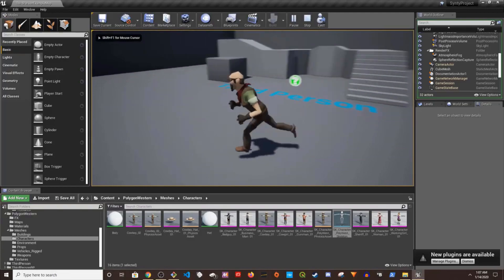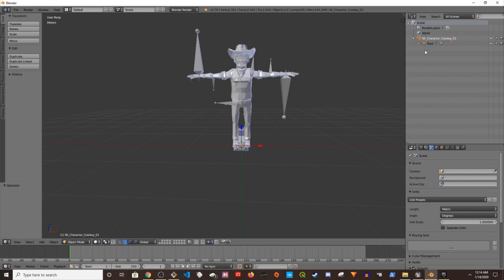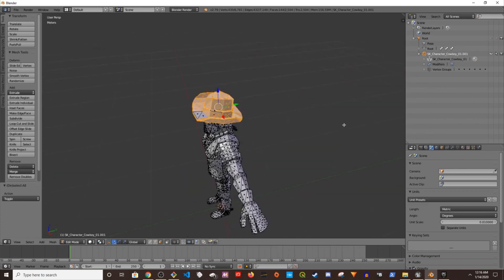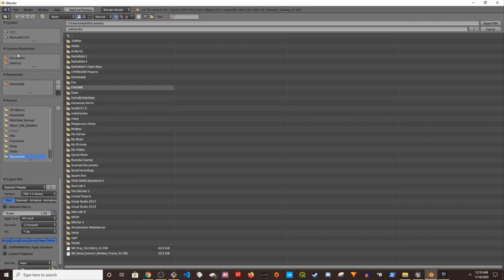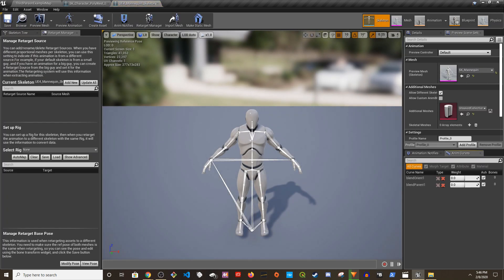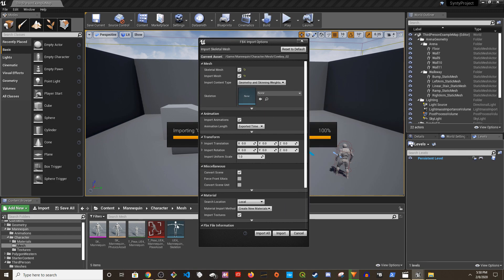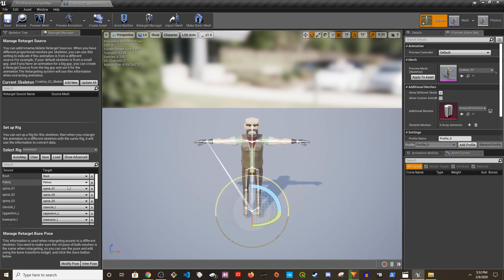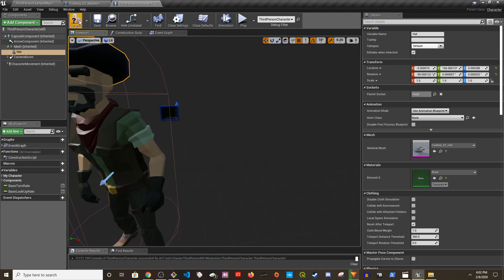Character Retarget - UE4 to Blender to UE4 (Synty Character Example)